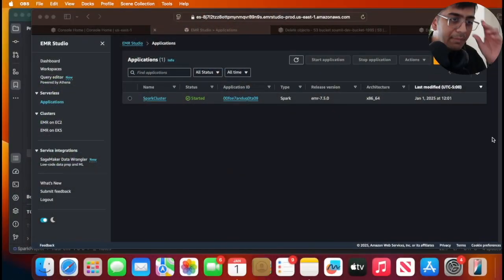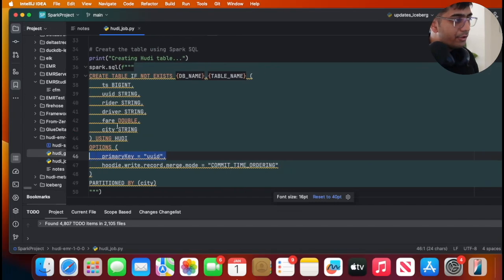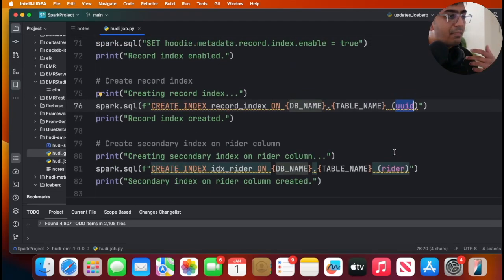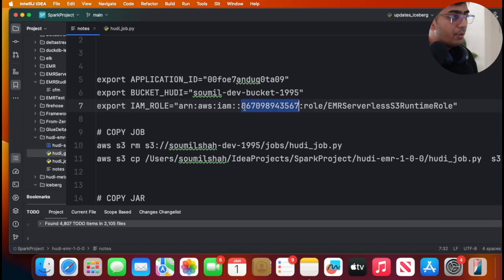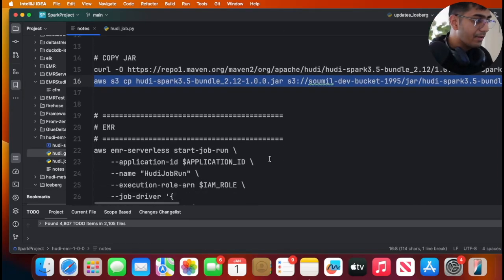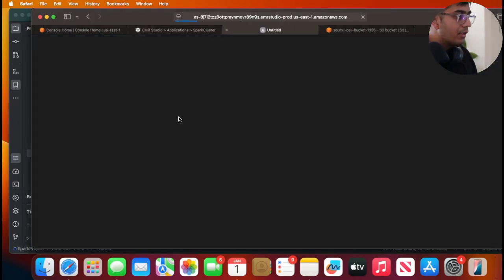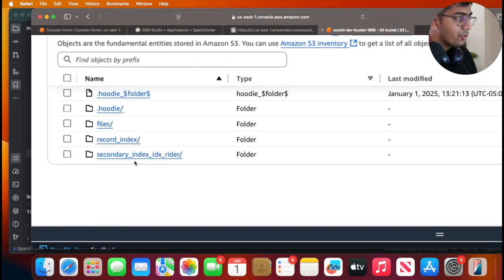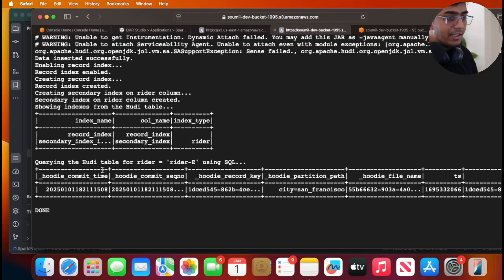How Customers and Companies Can Use Hudi 1.0.0 on EMR Serverless | Developer Guide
Code